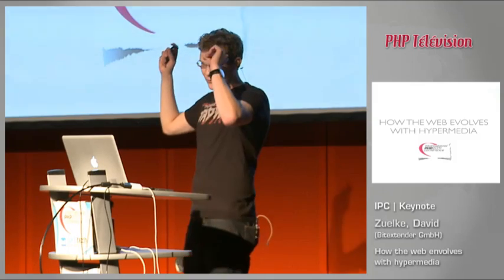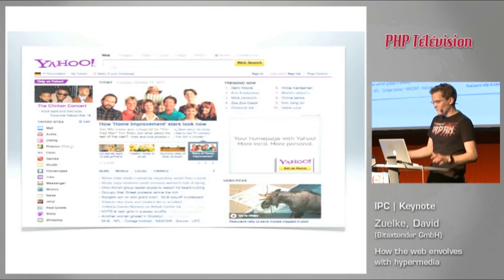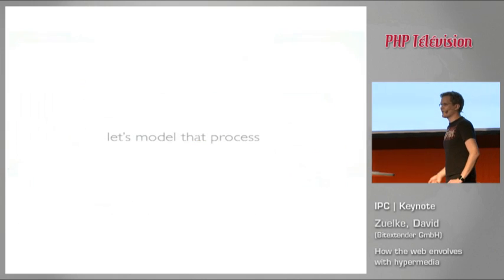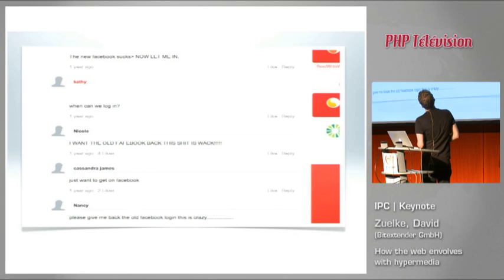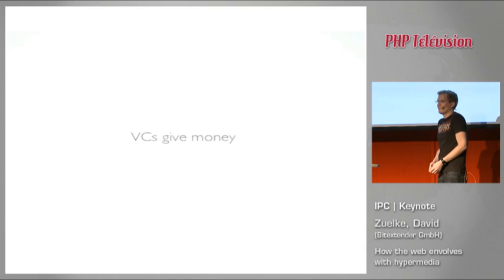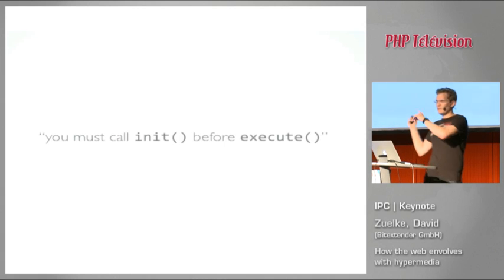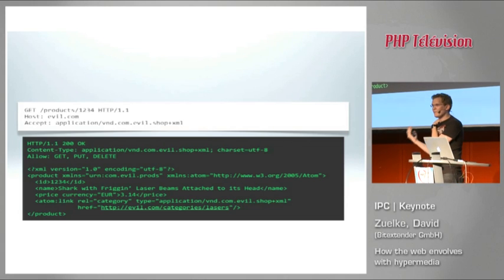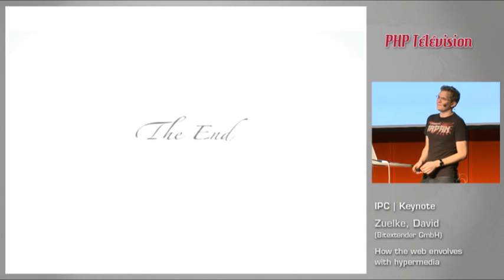How the Web Evolves with Hypermedia - David Zuelke | IPC12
The success of the Web as a system for information exchange that effortlessly scaled to span an entire planet can be attributed to a very small set of key factors. But the interactions have thus far been driven by the smartest, most adaptable hypermedia consumers there are: human brains. Now it is time for machines to communicate in the same evolvable, unbreakable and interoperable fashion.